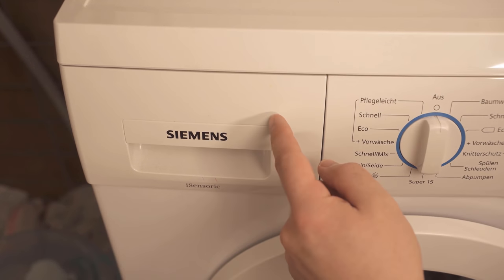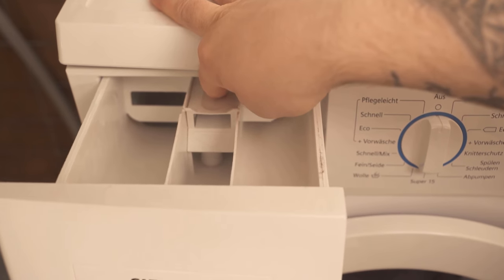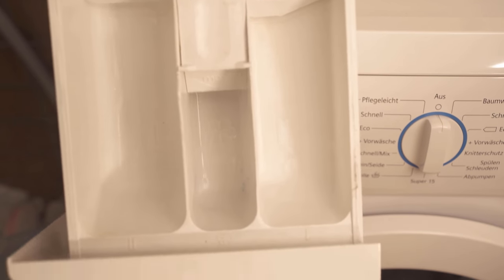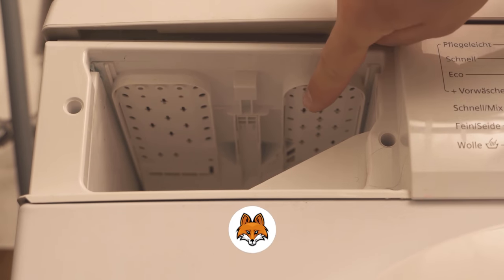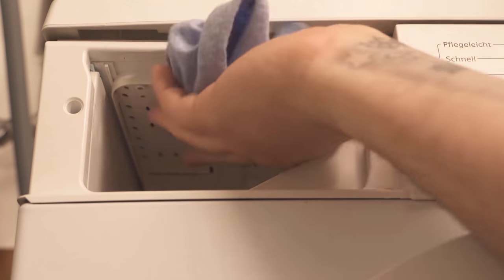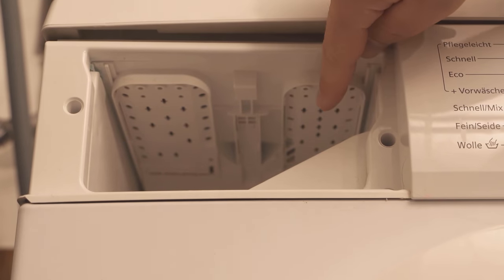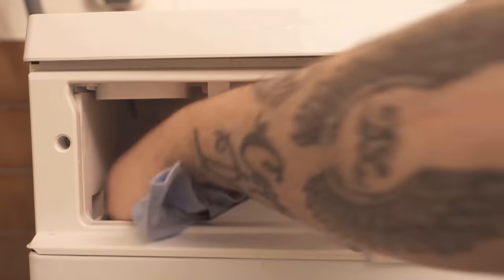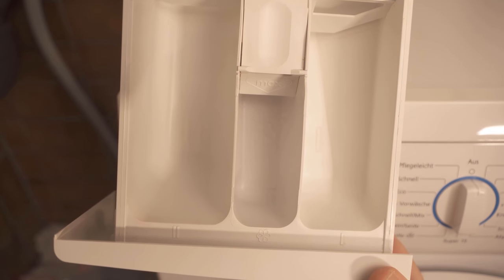SO easy you can clean the Washing Machine Drawer 💥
Have you ever cleaned the drawer on your washing machine? - In this video I show you how it works!

Every time we wash, we fill our washing machine with detergent. there is an extra drawer for this and many people, fill their washing machine with the detergent of their choice via this drawer. But this drawer also gets dirty over time more and more and must then be cleaned at some point. In this video, I will therefore show you how exactly you can clean the washing machine drawer.

Because if you try to pull this out, you will notice a resistance. But with a little trick you can still pull them out of the washing machine. And that's what you should do, so that it can be cleaned properly. Because now you can put the drawer in the dishwasher or wash it by hand.

You should also clean the nozzles that are located above the drawer. This is where the water gets into the detergent drawer. After that, be sure to clean the compartment where the drawer itself is located. In the end, you can put everything back together and you have successfully cleaned the drawer of your washing machine.

Try to do this regularly, so that everything is always already clean and free of bacteria!